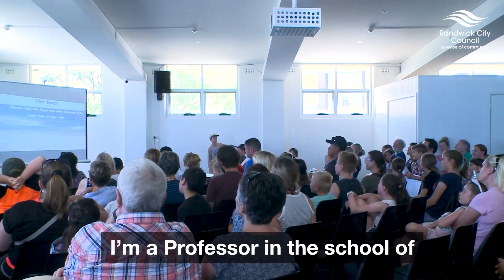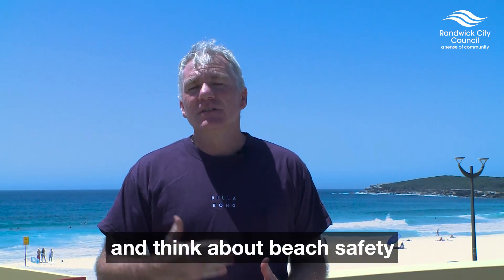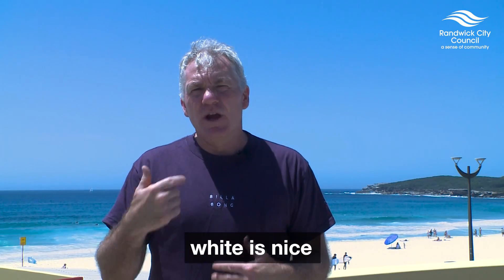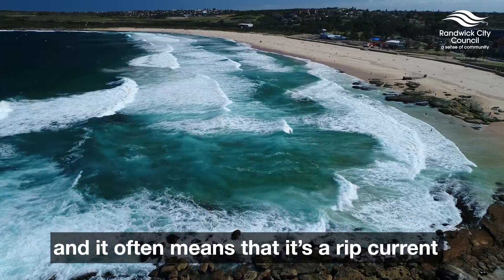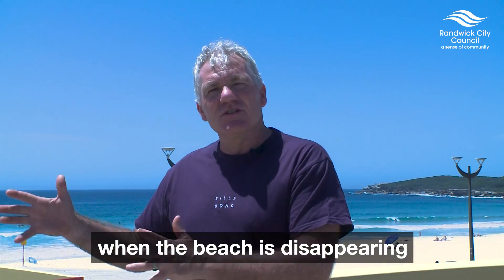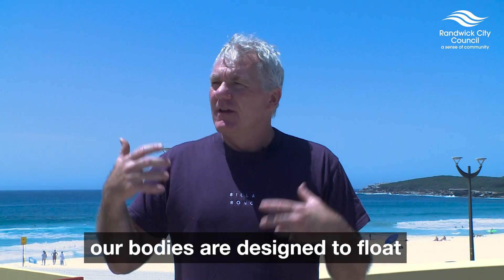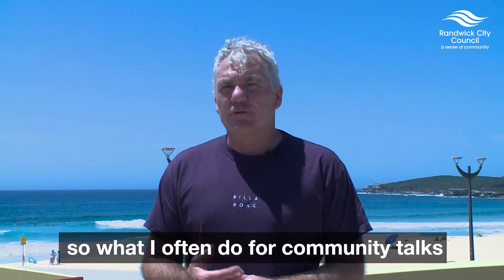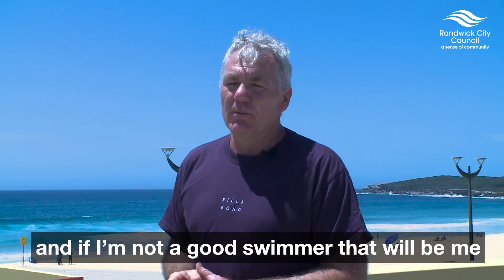Dr Rip's 5 Best Rip Tips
Have you seen Dr Rip's purple dye presentation? You can catch it in this video as he lets you in on his 5 best tips for avoiding rips!

Dr Rob Brander is a coastal geomorphologist and Professor in the School of Biological, Earth and Environmental Sciences at the University of New South Wales in Sydney, NSW, Australia. He has been studying beaches and surf zones for 20 years having completed a BSc and MSc at the University of Toronto where Canadian water temperatures convinced him to live in Australia. His PhD on the morphodynamics of rip currents was completed at the University of Sydney in 1997. He has published over 40 articles based on his research on rip currents, coral reef-islands, and the 2004 tsunami and has taught at UNSW since 2000.